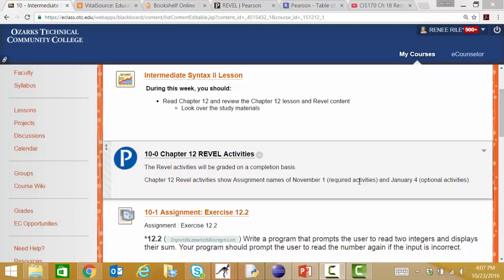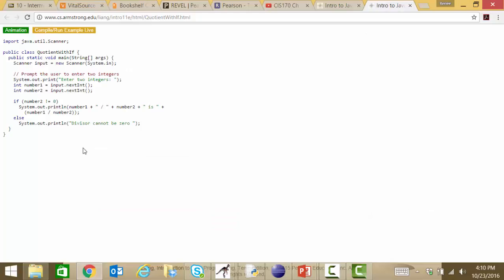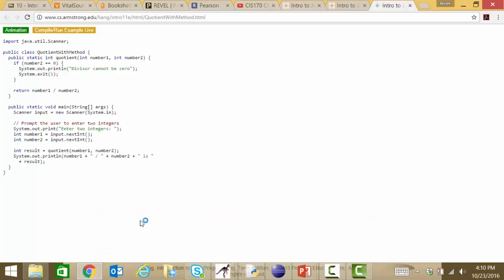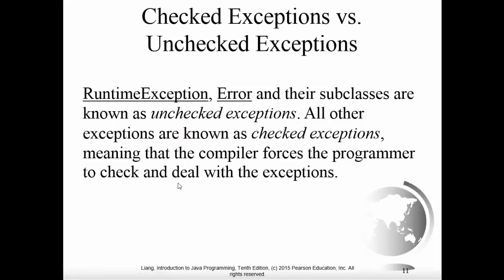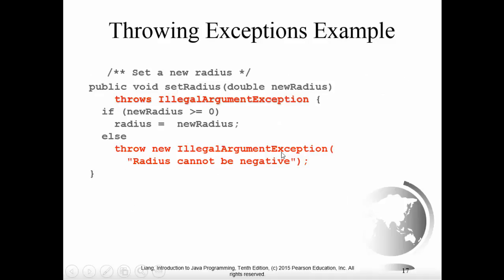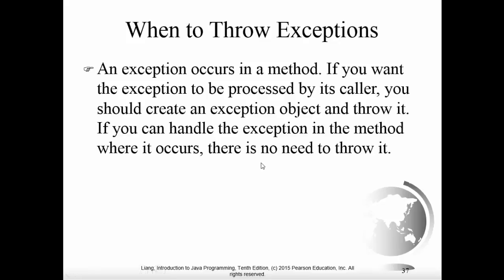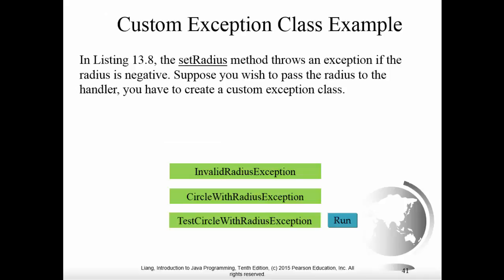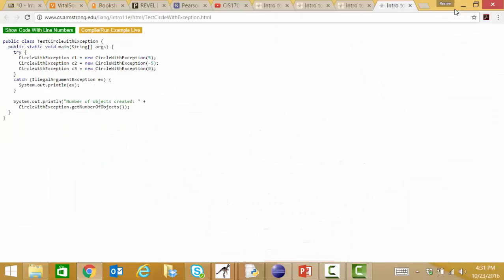CIS170 Ch 12 Exception Handling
Lesson 10 - Exception Handling